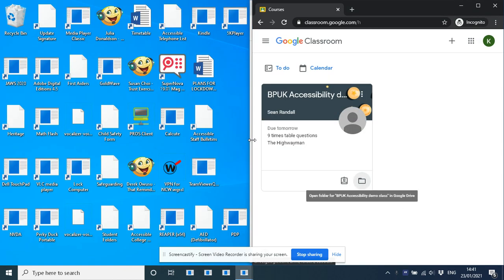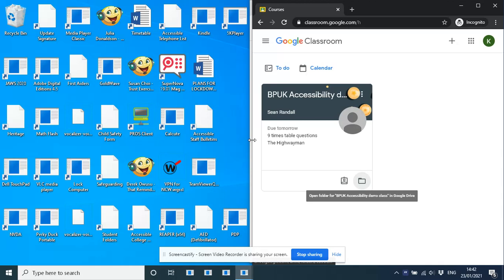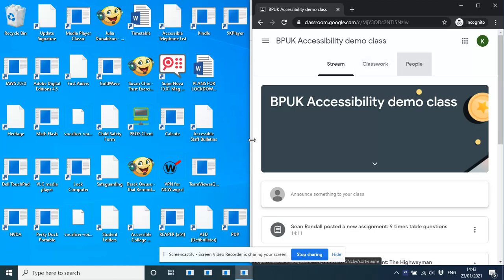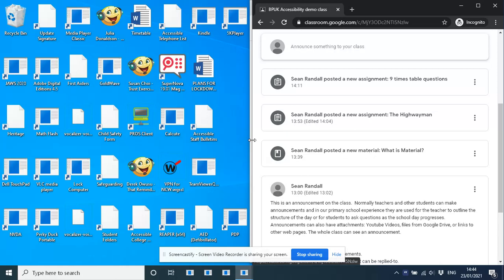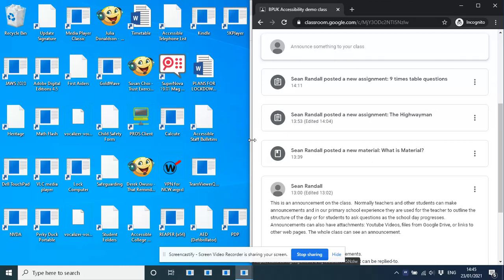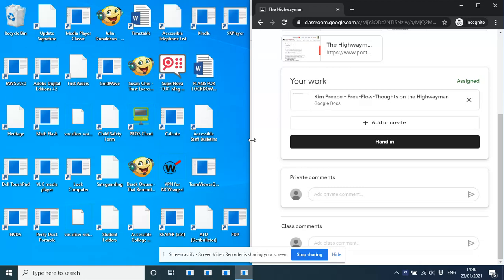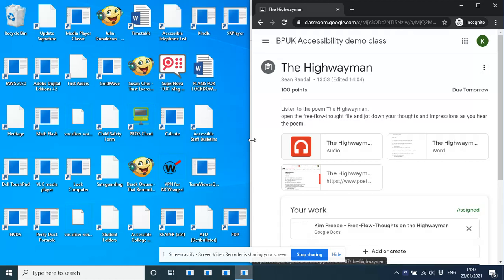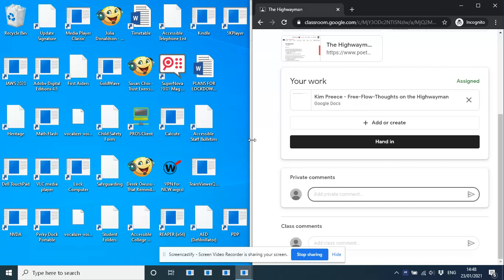Google classroom #1, General Overview